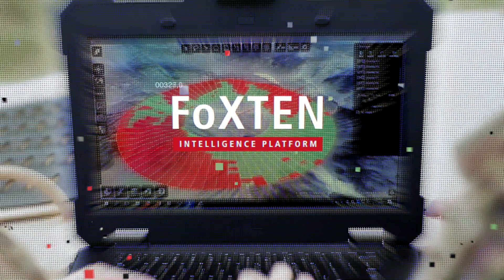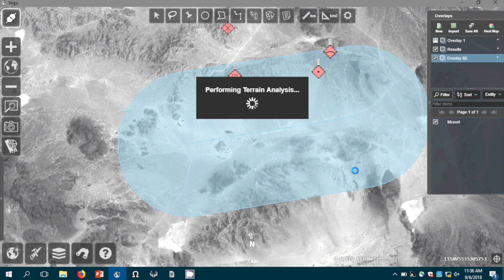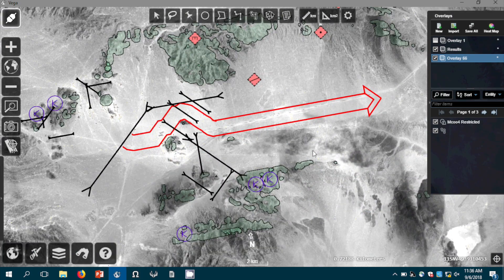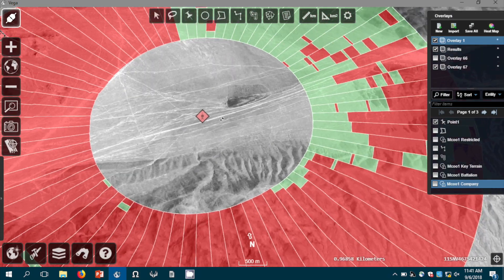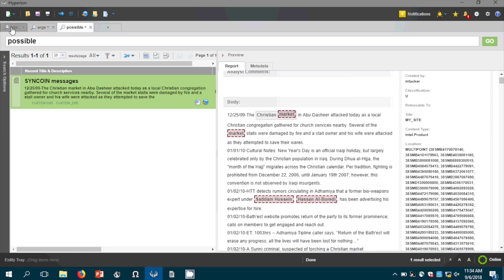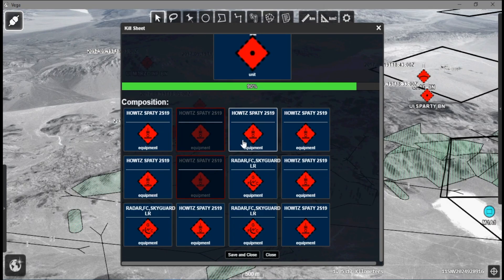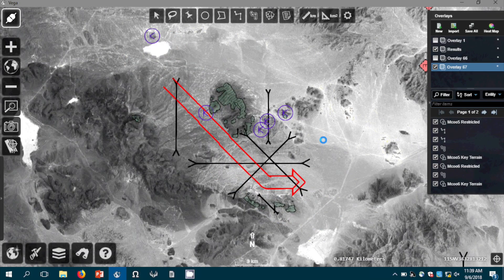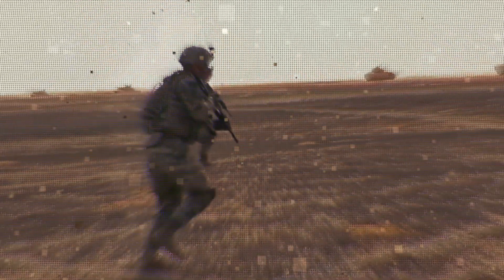FoXTEN Intelligence Platform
Raytheon program leads, who are also former U.S. Army intelligence analysts, explain FoXTEN, the new, easy-to-use open architecture intelligence tool that enhances decision making at the tactical edge.